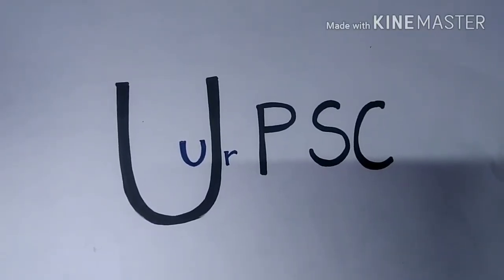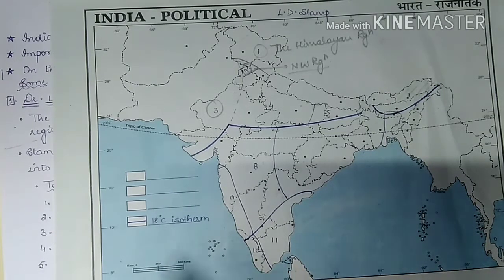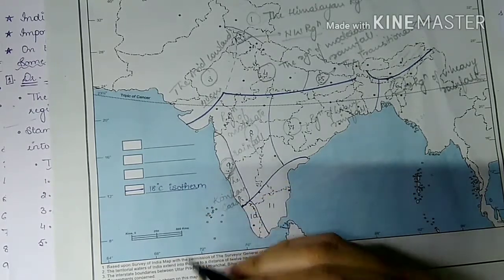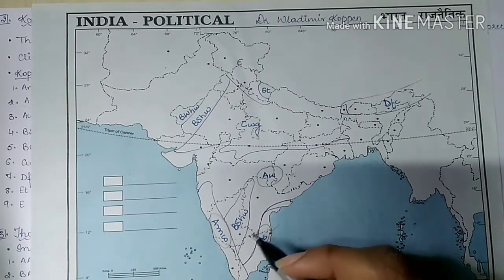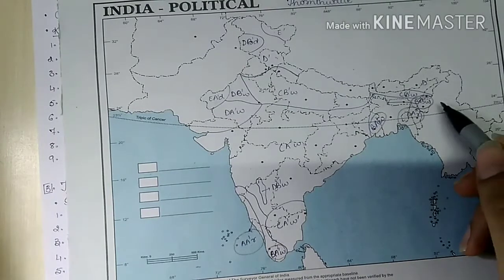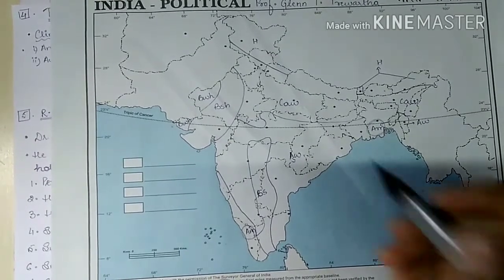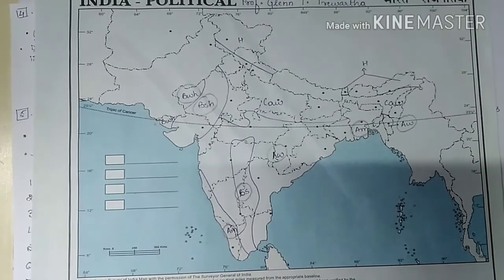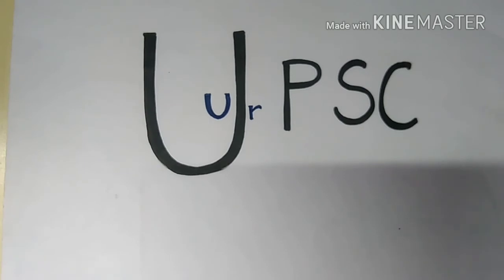Climatic regions of India (Geography of India part-7)